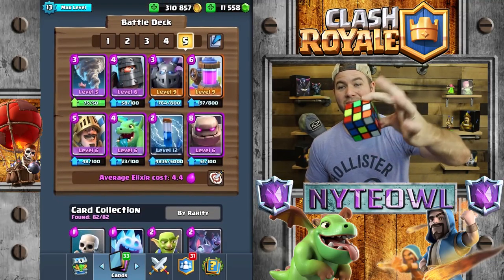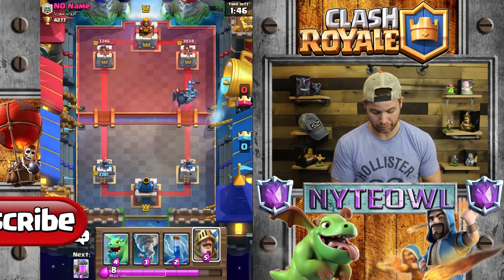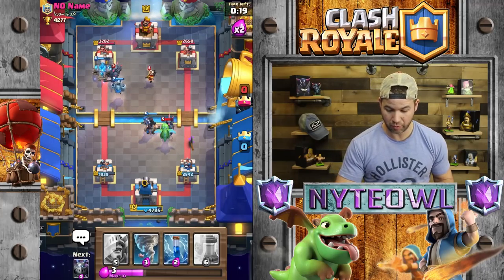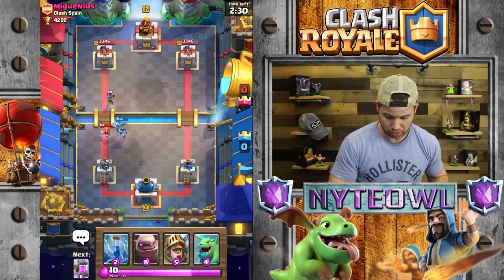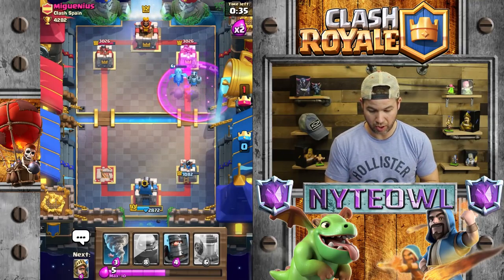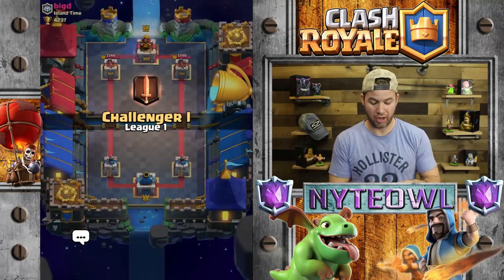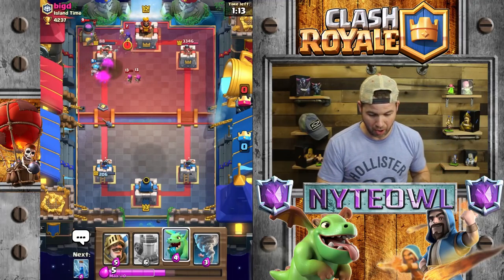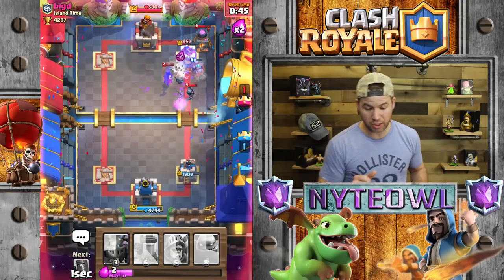SOLVE a RUBIK's CUBE while playing CLASH ROYALE!!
In this video I am going to attempt to solve a rubik's  cube while playing clash royale battles. I can't promise It's going to be pretty, but I will get the job done!